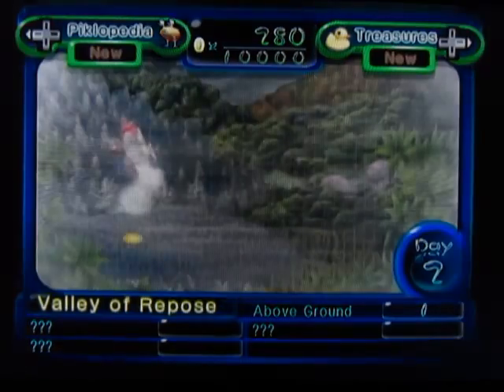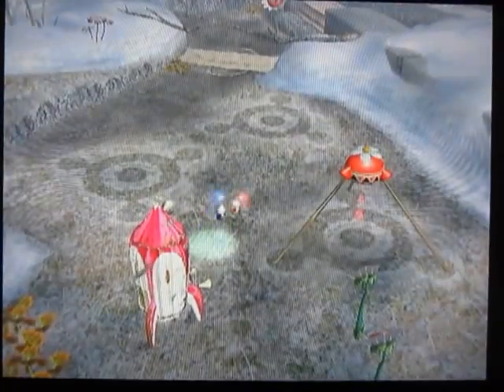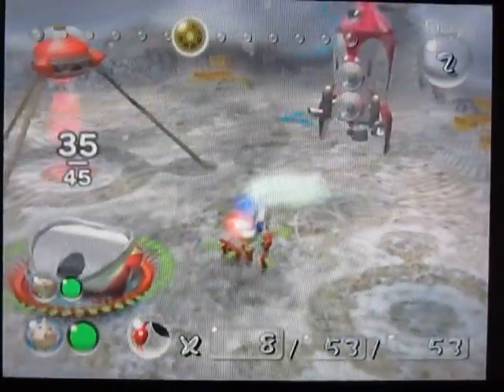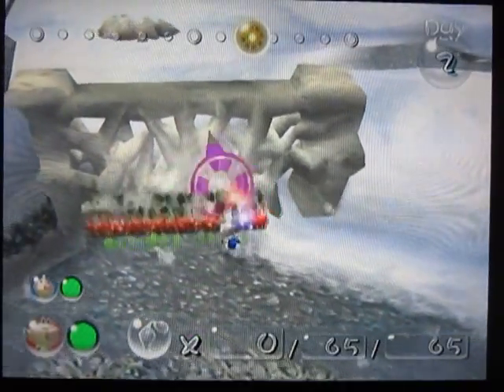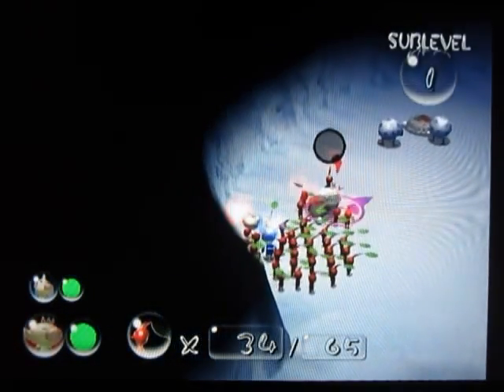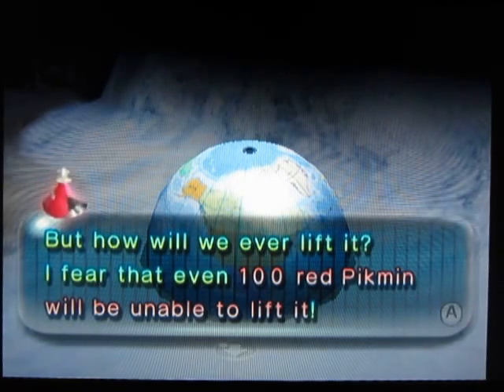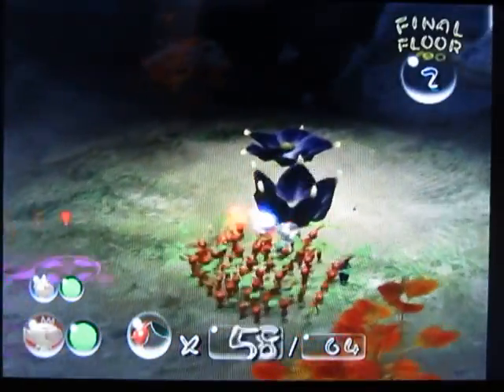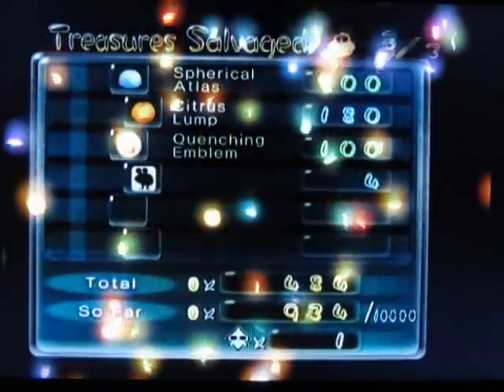Pikmin 2 [Wii] (Blind Let's Play) - Episode 2 My Pikmin Logic: Just Throw Pikmin at It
That logic holds true for Pikmin, ri-ight? =P
On Day 2, we explore more of the Valley of Repose, which includes the Emergence Cave. We pretty much carry enemies and treasures to the ship or Onion.